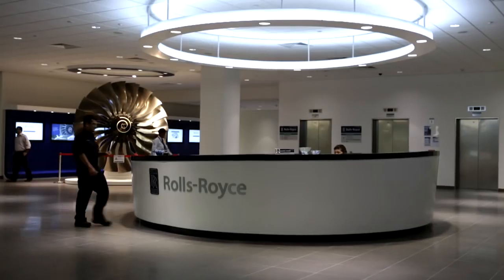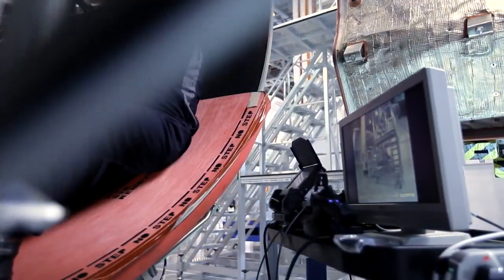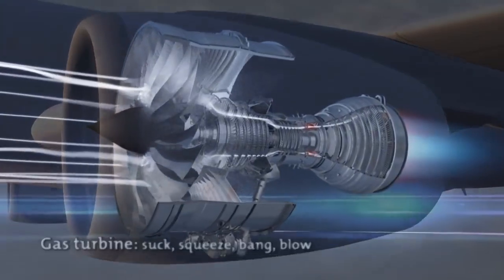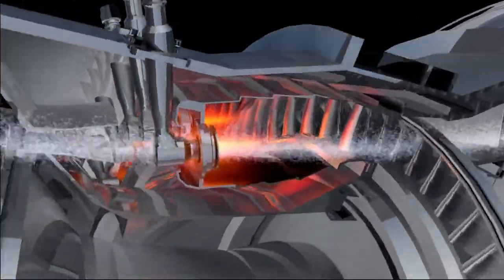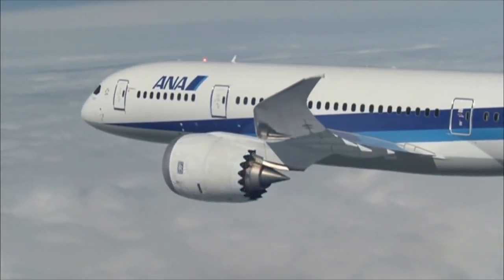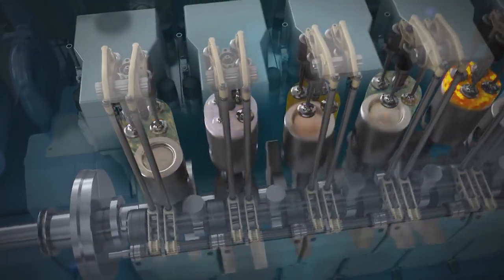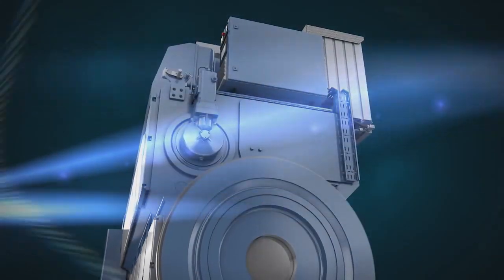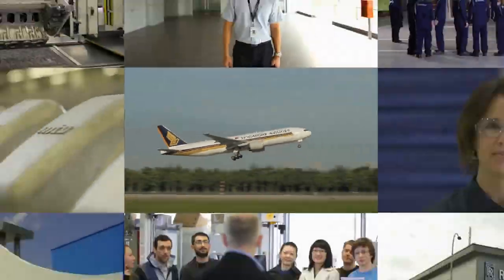Inilah...Teknologi Mesin Rolls-Royce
Rolls-Royce Holdings plc is a British multinational company which through its many subsidiaries designs, manufactures and distributes aircraft engines and so on and is headquartered in Westminster, London. Rolls-Royce Holdings plc is the world's second largest manufacturer of aircraft engines, and is also a major player in the ship engine and energy generation businesses. In 2011, Rolls-Royce was also the 16th largest defense contractor in the world.

Rolls-Royce Holdings plc adalah perusahaan multinasional asal Inggris yang melalui banyak anak usahanya mendesain, memproduksi, dan mendistribusikan mesin pesawat dan lain sebagainya dan berkantor pusat di Westminster, London. Rolls-Royce Holdings plc adalah produsen mesin pesawat terbesar kedua di dunia, dan juga menjadi pemain besar di bisnis mesin kapal dan pembangkitan energi. Pada tahun 2011, Rolls-Royce juga merupakan kontraktor pertahanan terbesar ke-16 di dunia.